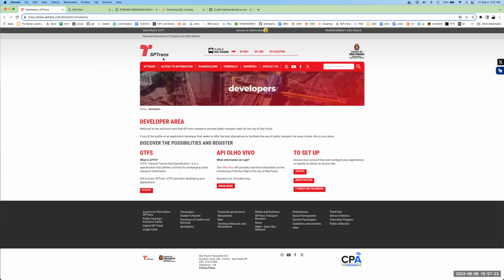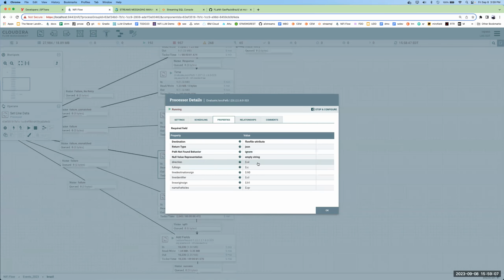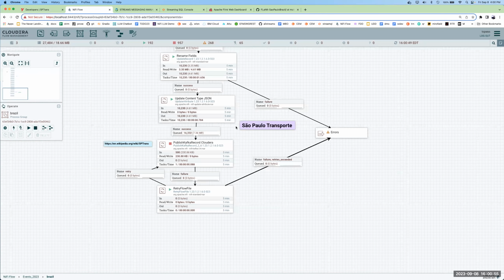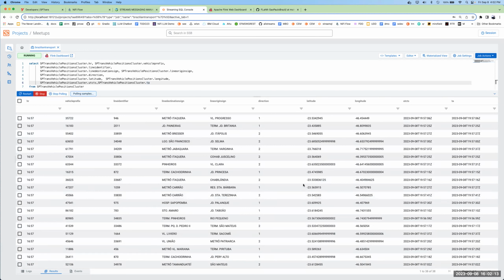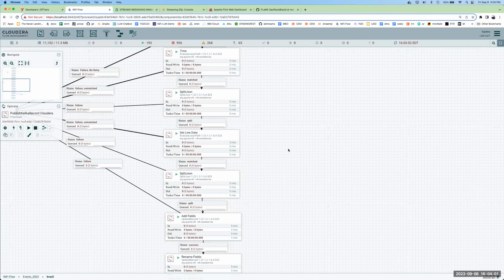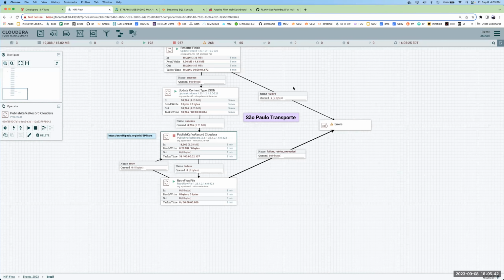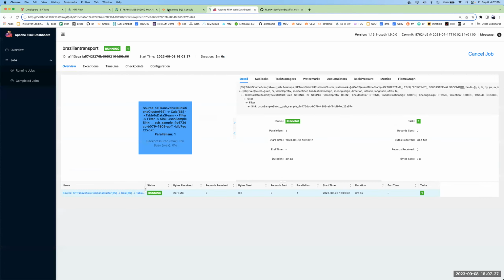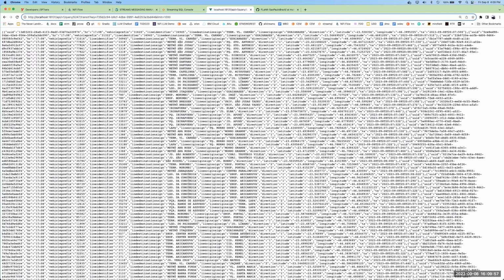Prepping for Brazil with NSA Technology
FLaNK Stack - SPTrans - Transit with Apache NiFi, Apache Kafka, Apache Flink